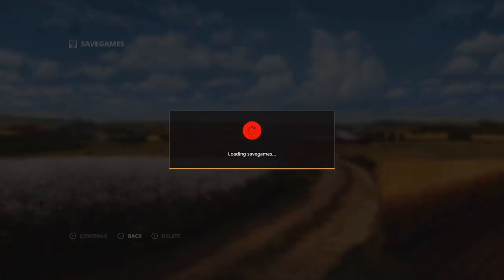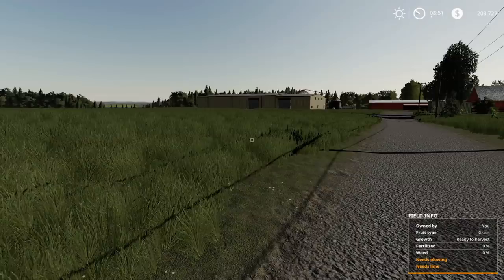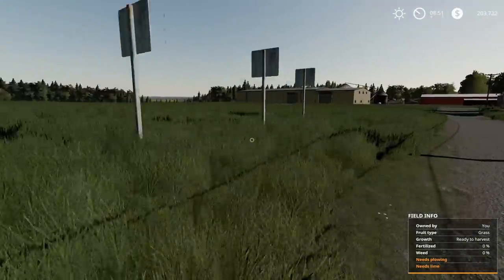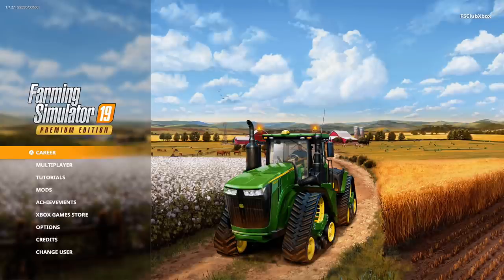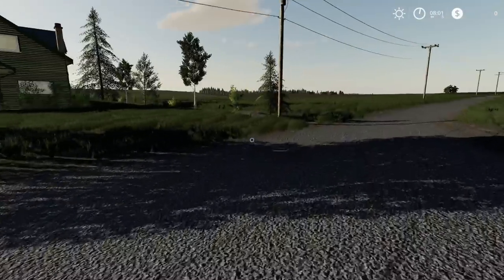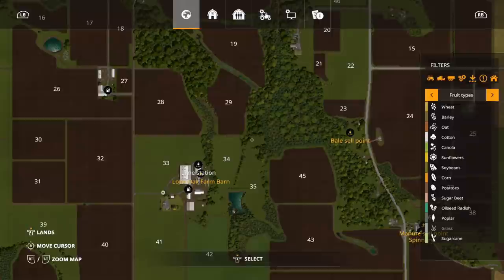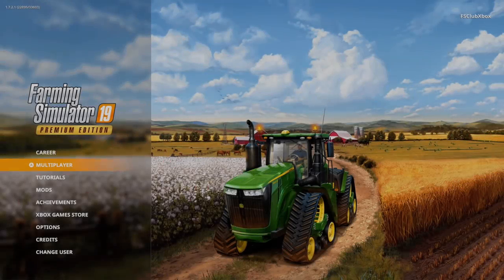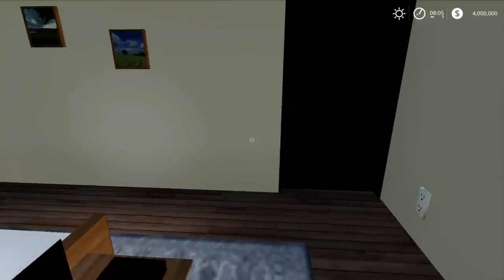UNLIMITED MONEY CHEATS 2021 UPDATE | Farming Simulator 19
Clubs Discord.

Consoles
Xbox One X
PS4 Pro

Music